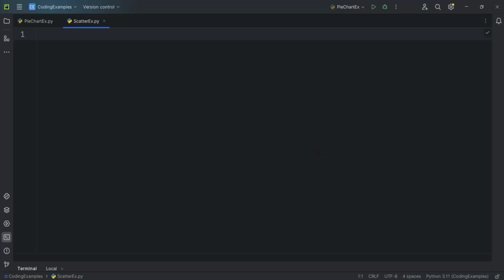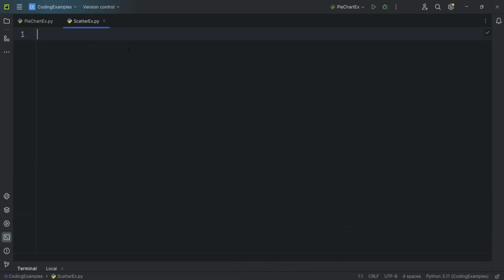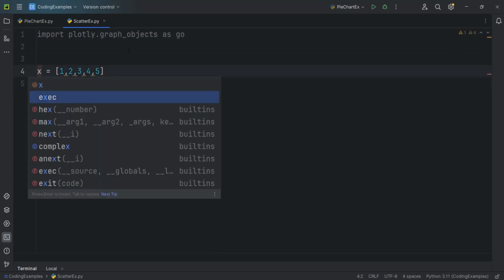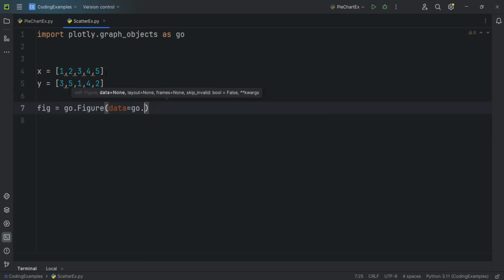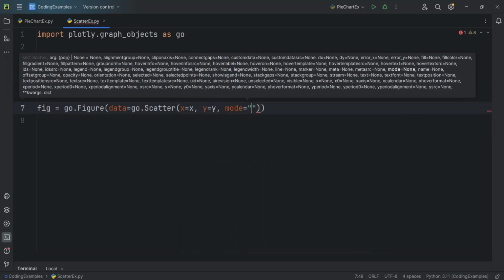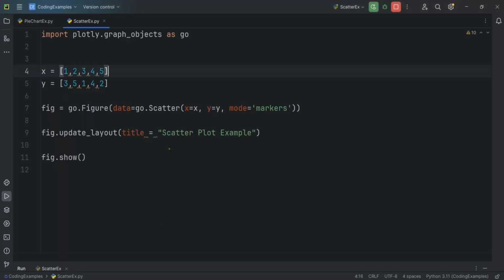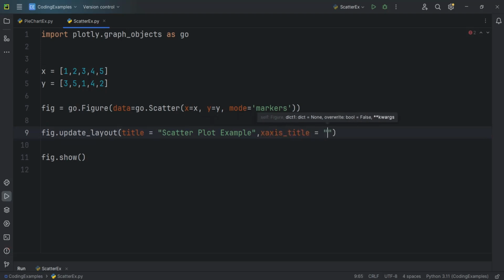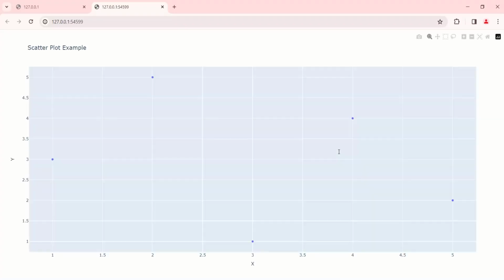How to Create Scatter Plot in Python Plotly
In this Plotly tutorial we want to learn How to Create Scatter Plot in Plotly, so data visualization is an important part of data analysis and communication. and Python is a popular programming language, it offers different libraries for creating nice visualizations. and one of library is Plotly, it enables developers and data scientists to generate interactive and visually charts. In this article we want to talk about Plotly Scatter Plots.